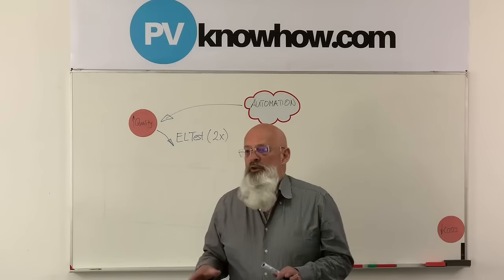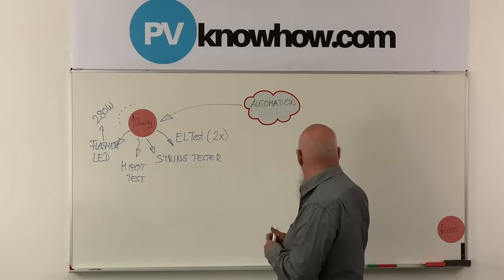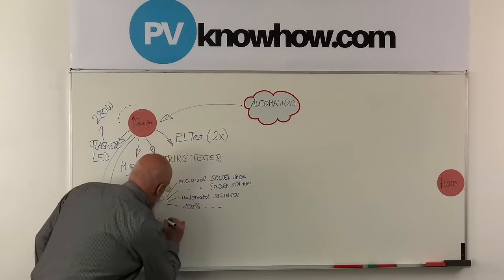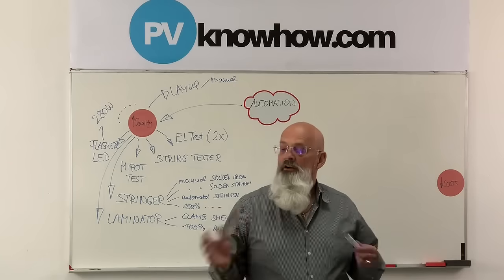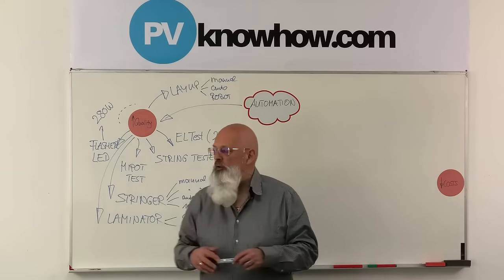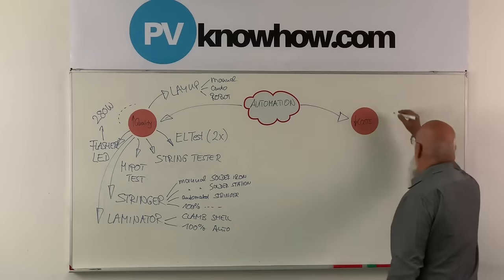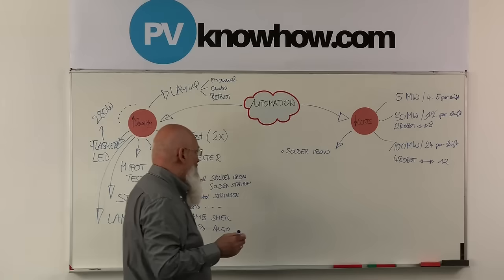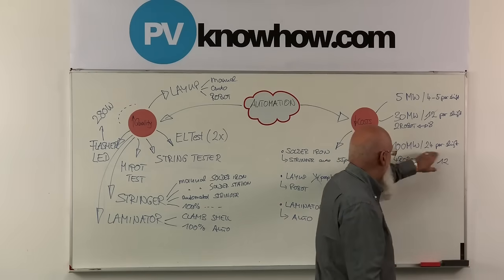Low or High Automatization